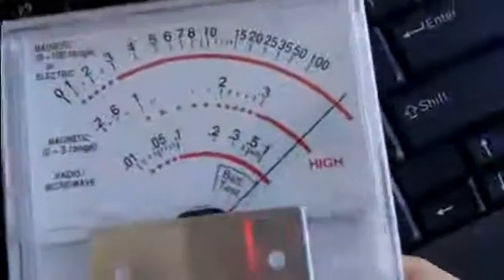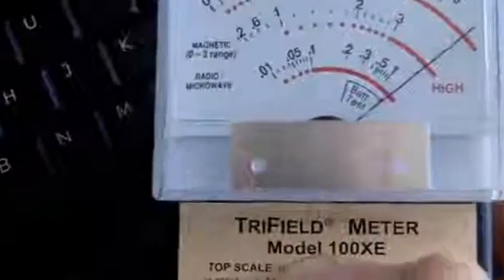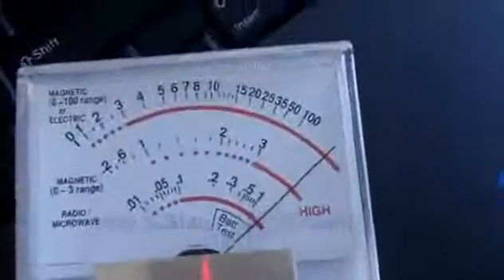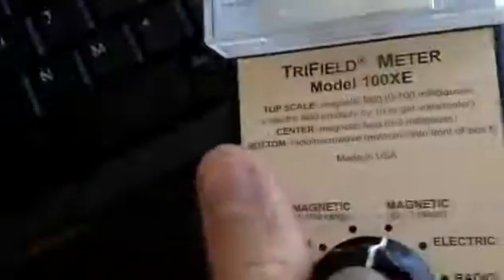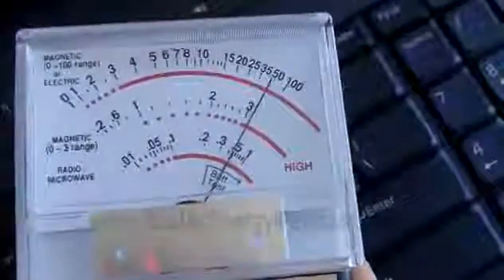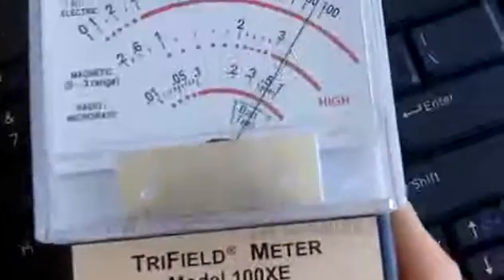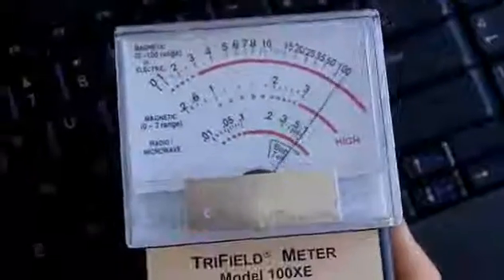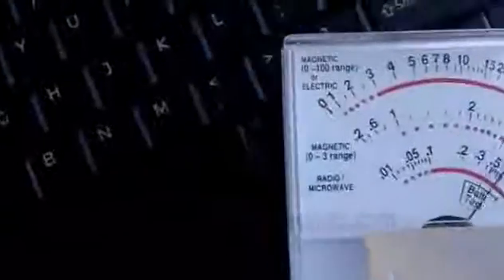EMF Radiation from Laptop - EMF Test on Laptop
Wonder what your laptop is giving off as far as EMF Radiation? Find out in this test video I made using my laptop and a geiger EMF meter.